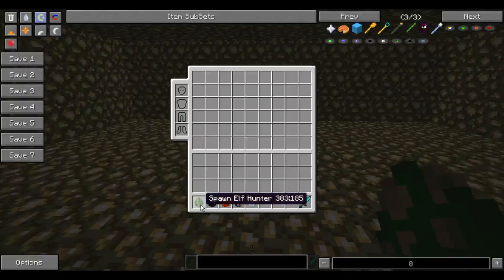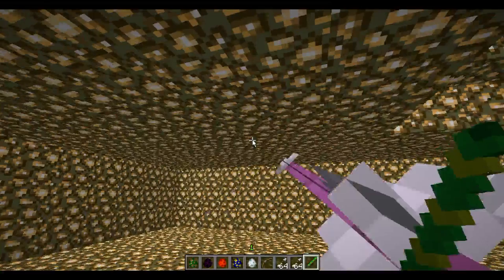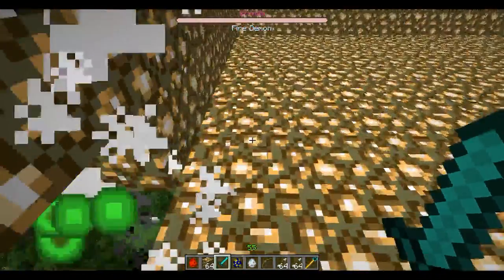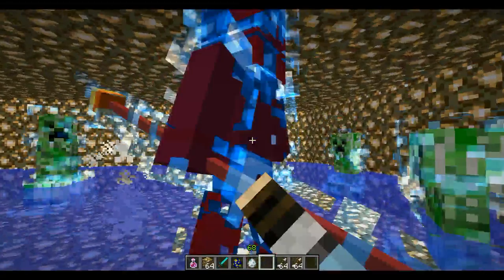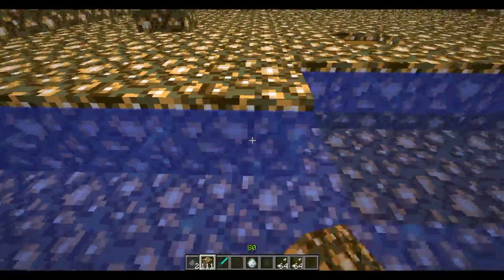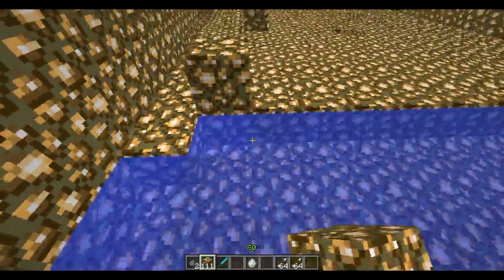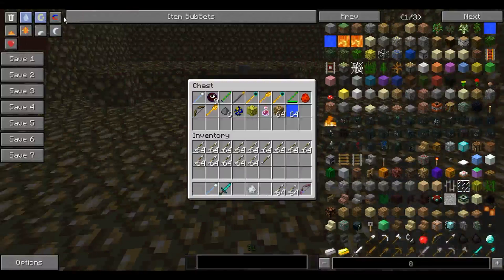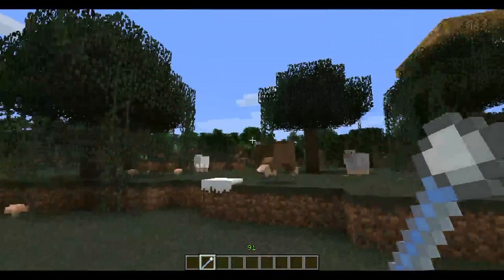Modded Minecraft Mondays: Legendary Beasts Mod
This Mod adds new bosses to Minecraft as well as some cool new weapons. Definitely worth checking out!